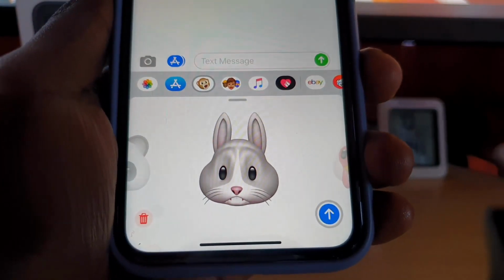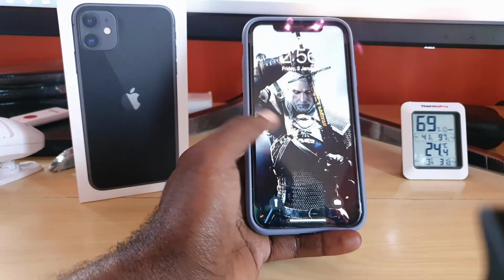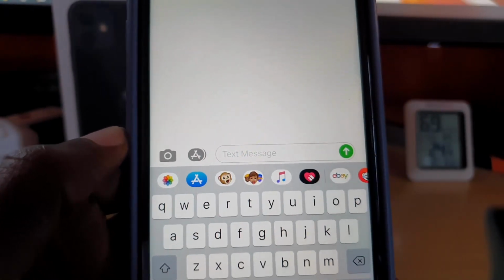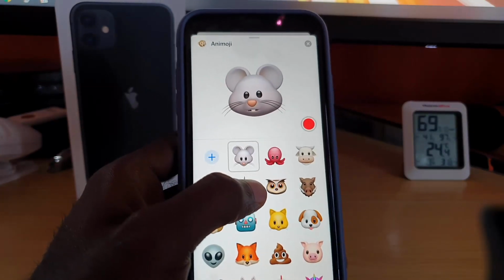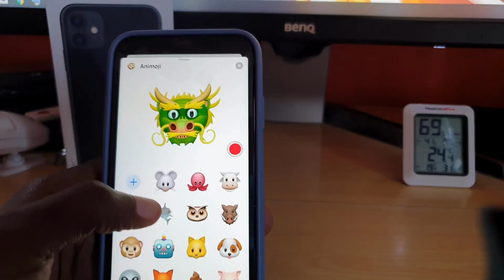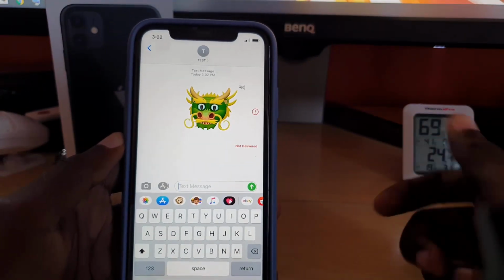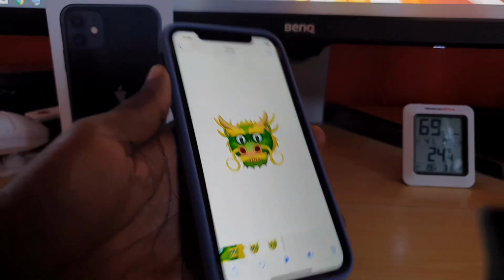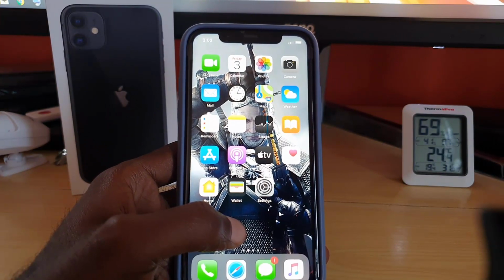How to Use Animoji iPhone 11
This is How to Use Animoji on the iPhone 11, iPhone 11 Pro and iPhone Pro Max shown step by step. Also learn how to save and send created Animoji to anyone.